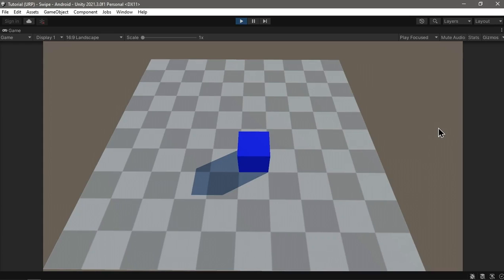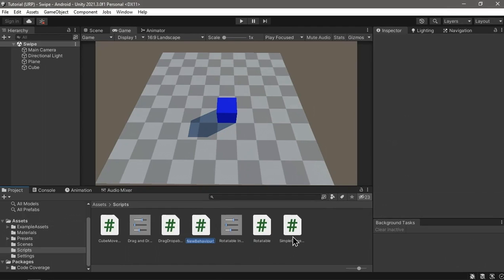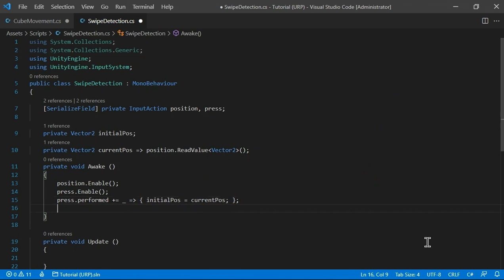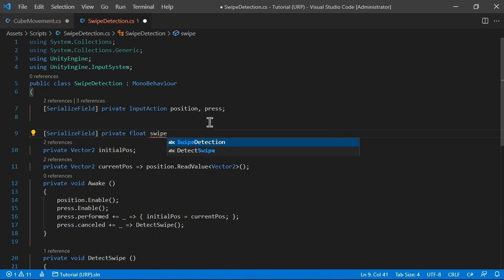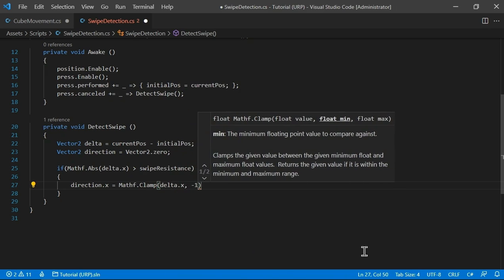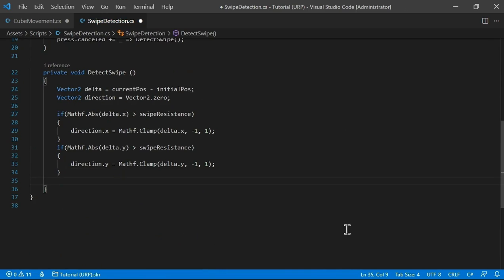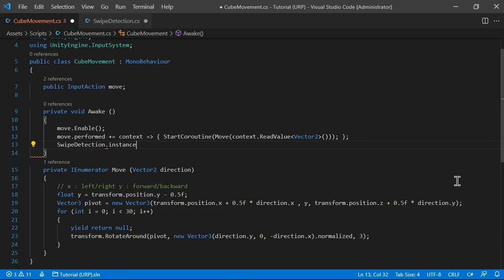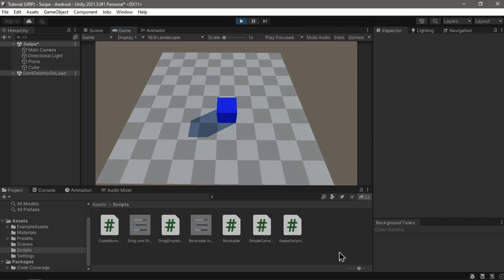detect Swipe NEW Input system ( touch / mouse ) | how to detect swipe in unity with New Input system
in this video we'll take a look at swipe detection with the new input system in unity.
you can detect touch and mouse swipes on the screen and get the direction of the swipe in a normalized vector 2.
you can also change the sensitivity of the swipe.

time stamps
0:00 intro
0:55 detect touch
2:40 detect swipe
5:15 creating an event
7:10 input actions
8:00 demo